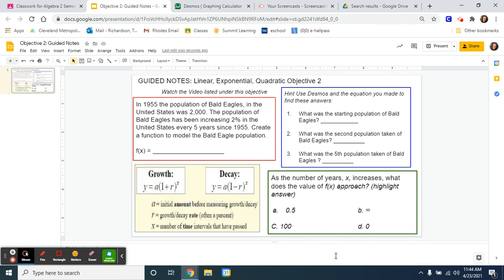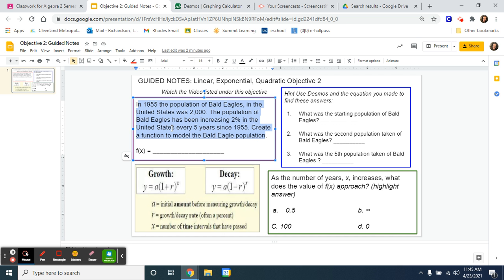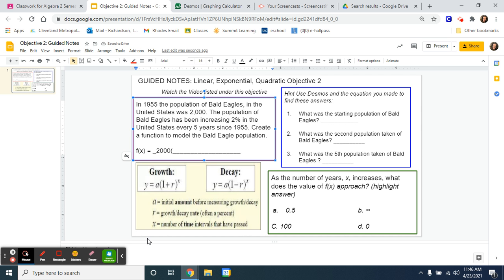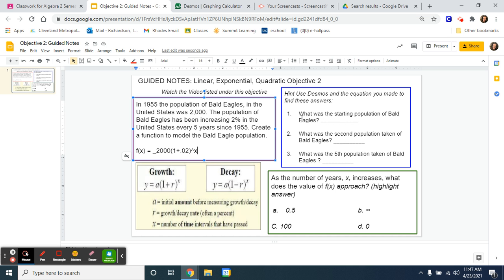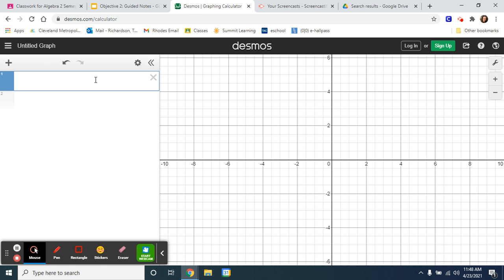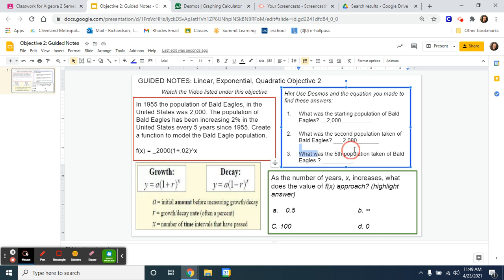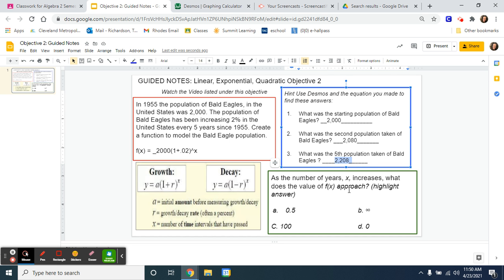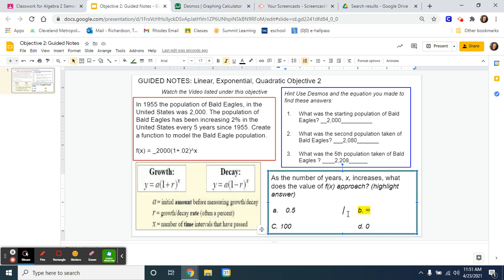Linear, Exponential, Quadratic Objective 2 (Credit Recovery Course)